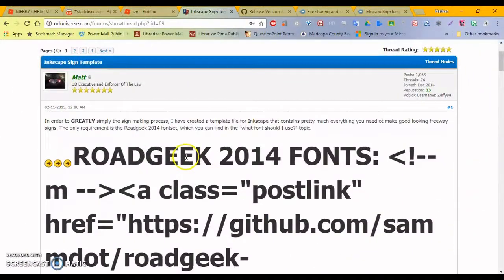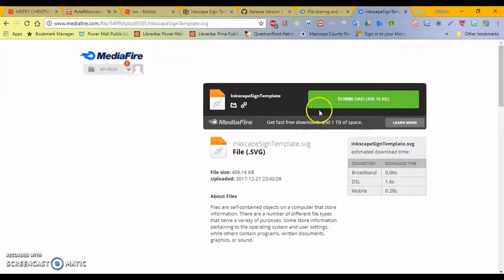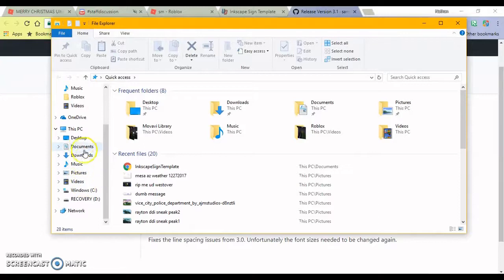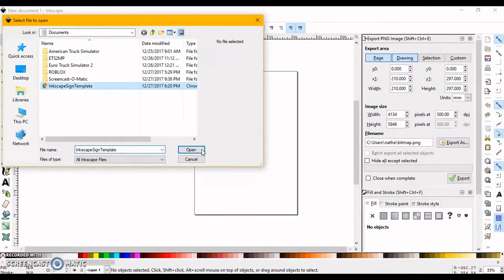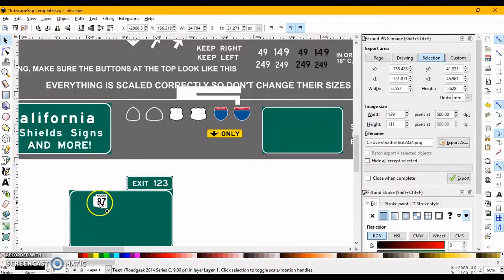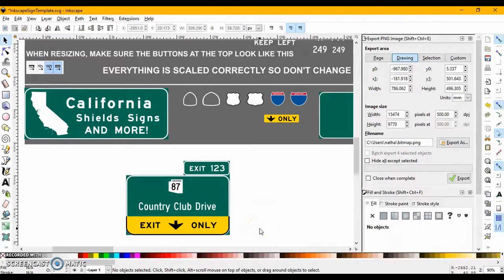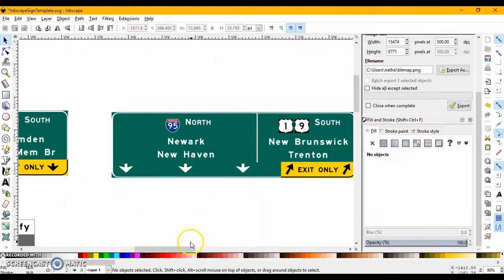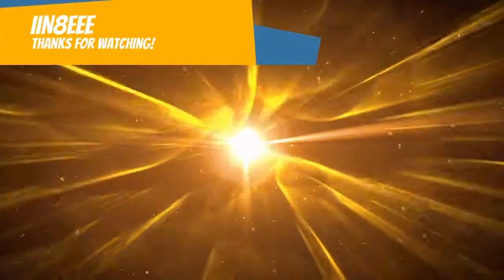Sign Making Tutorial - Inkscape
Welcome back to another Nate video! Today I made a better sign making tutorial with Inkscape! Enjoy! Hope it works!

CREDIT:
Thank you Zeffy94 from the Ultimate Driving Universe team for making this template for the Roblox community!